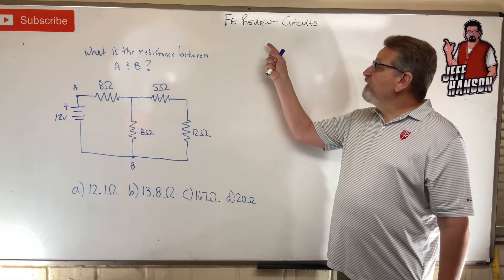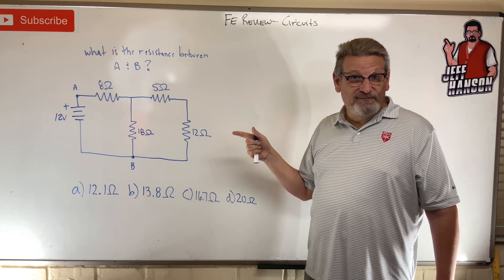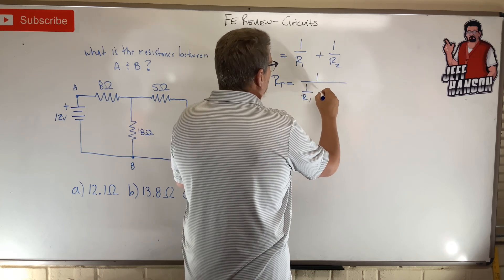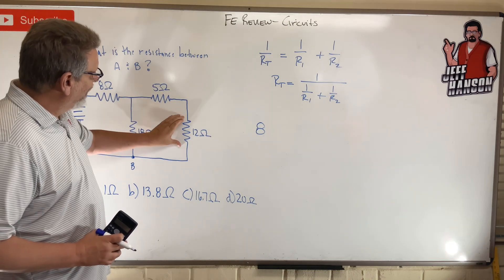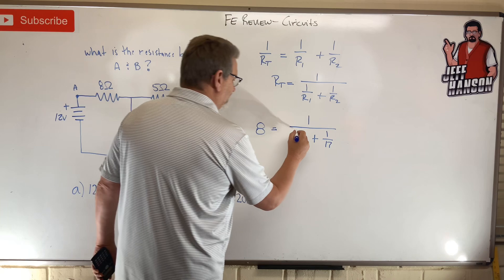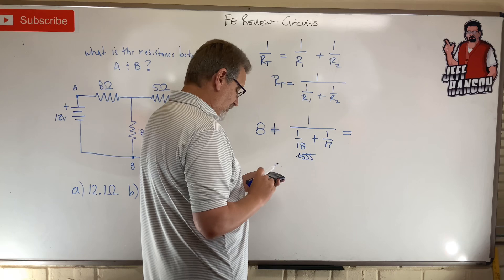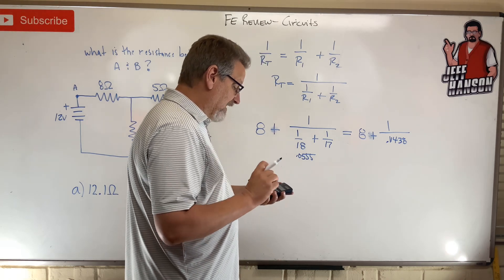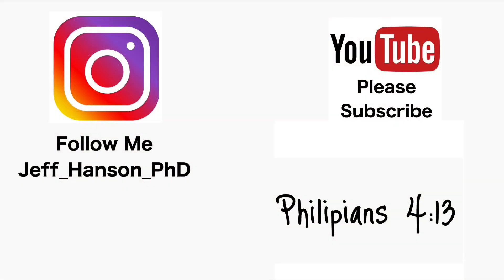FE Review: Circuits - Problem 2